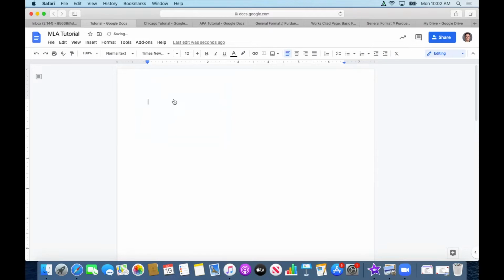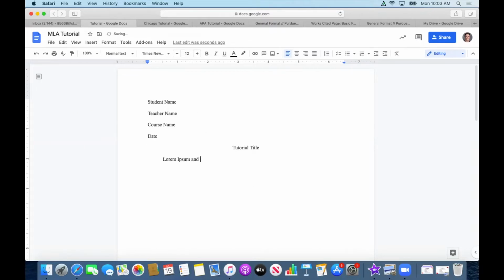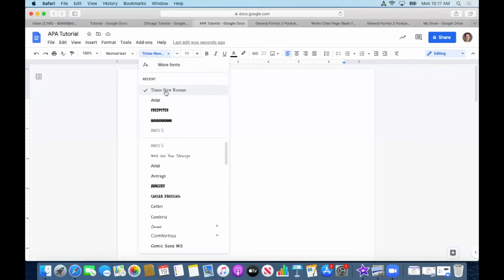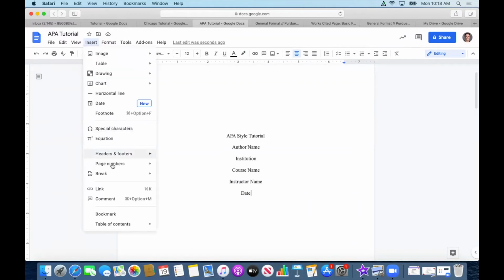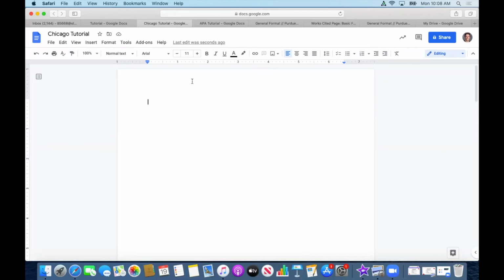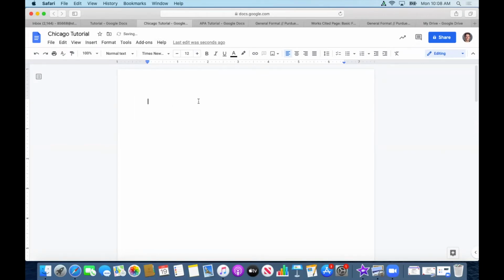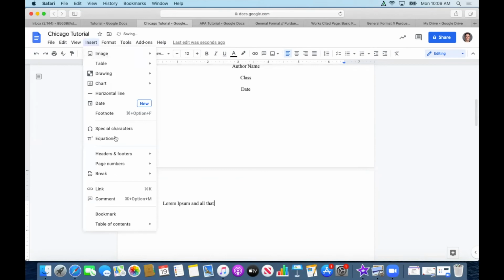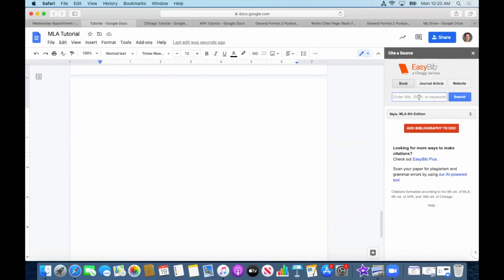I.T. Under 3 - Google Docs - Formatting